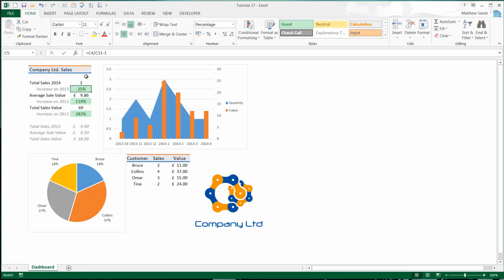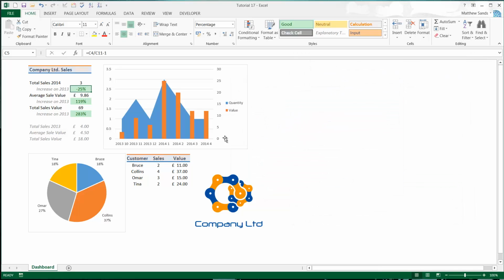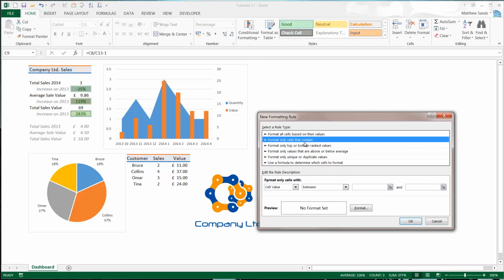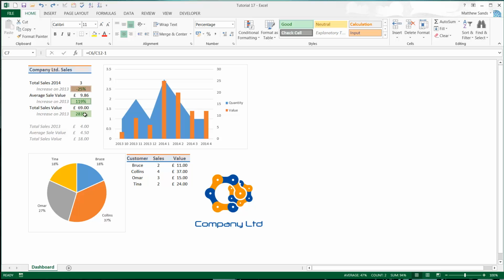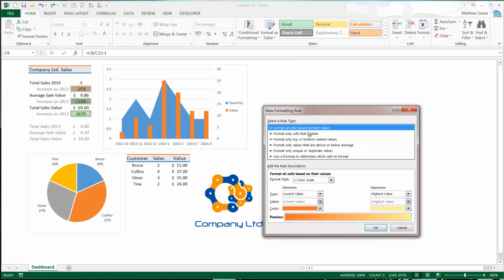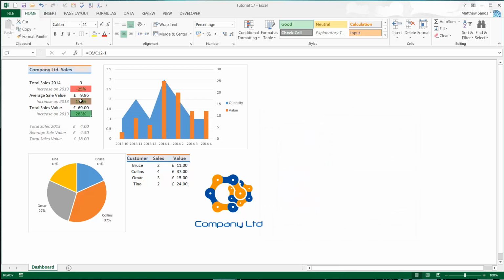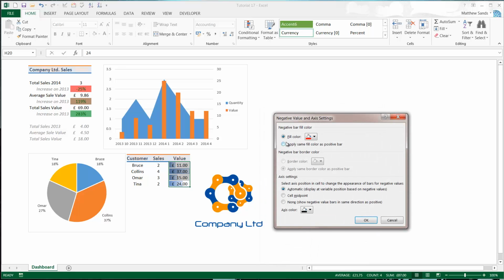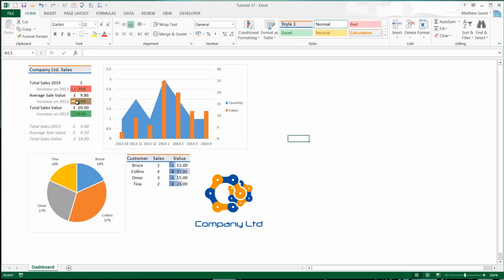Excel 2013 - Tutorial 17 - Conditional Formatting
How to use conditional formatting in excel to give you dynamic formats dependent on cell contents.